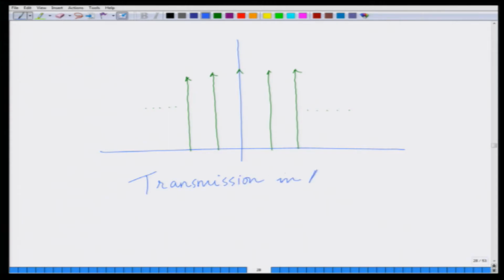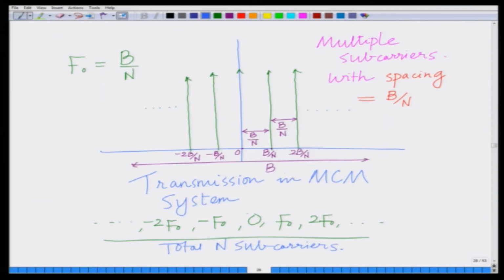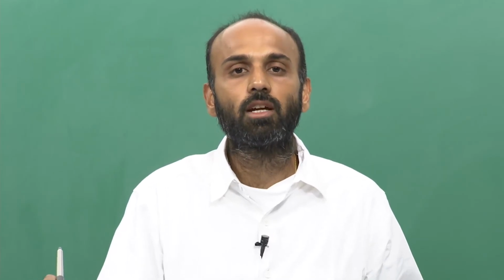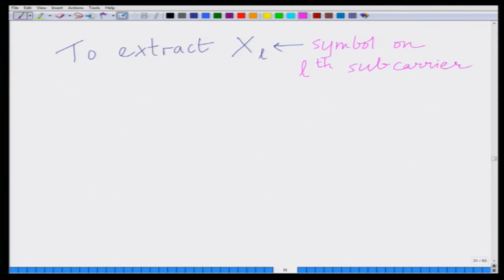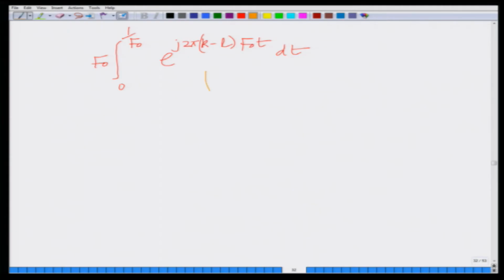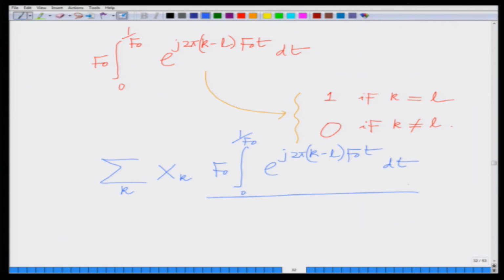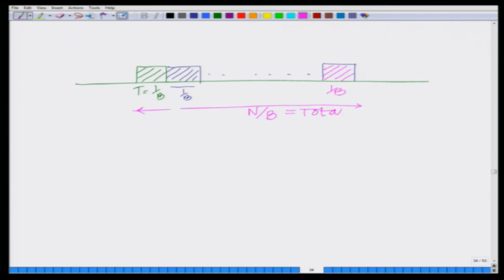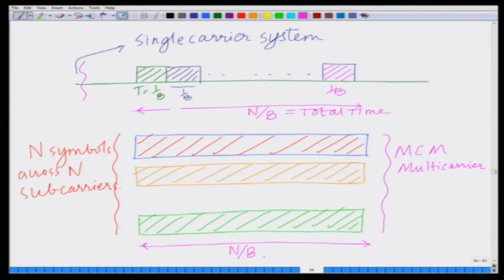Lecture 46: Transmission in Multicarrier Systems